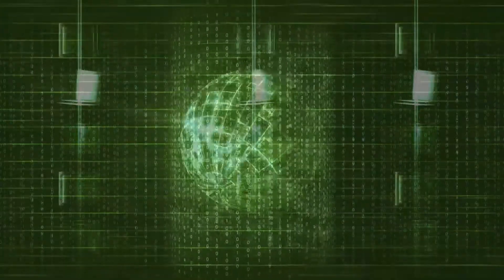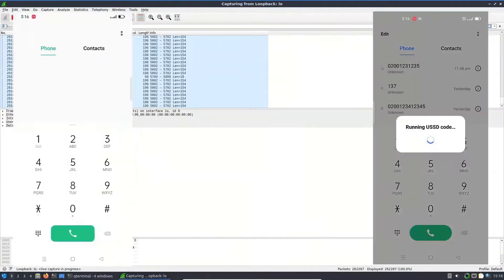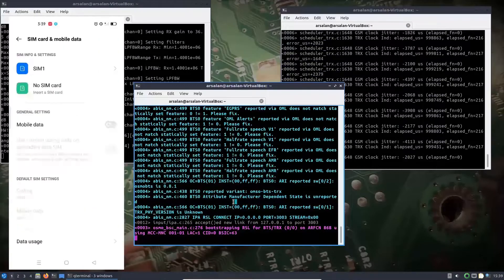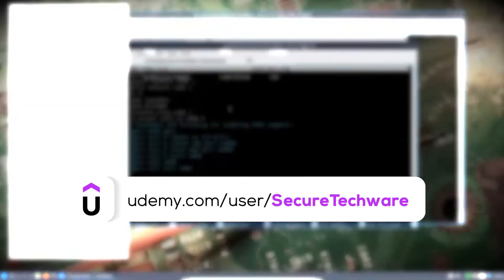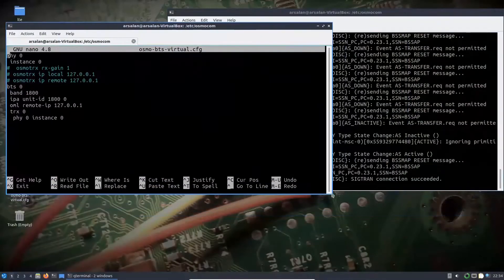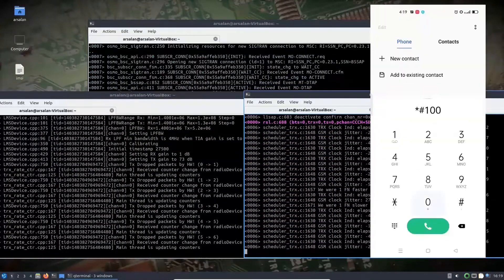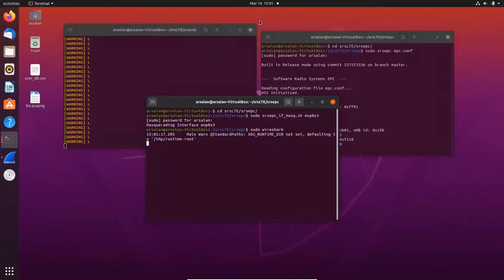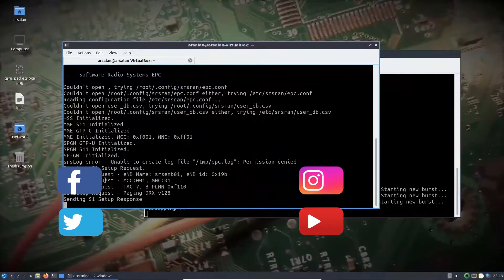SDR for Cyber Security Researchers 4.0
Create your own GSM and LTE based Network, Learn how to program your own SIM cards for your own GSM & LTE Network